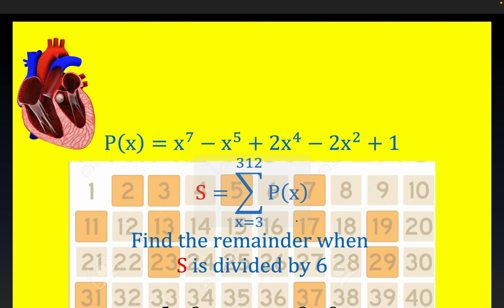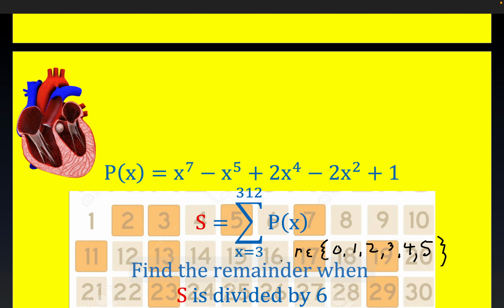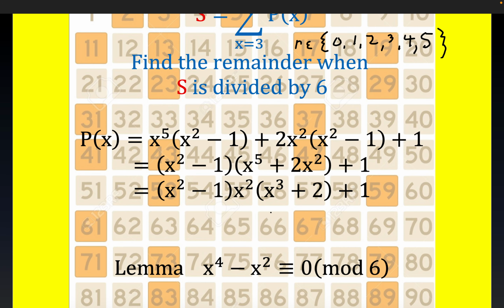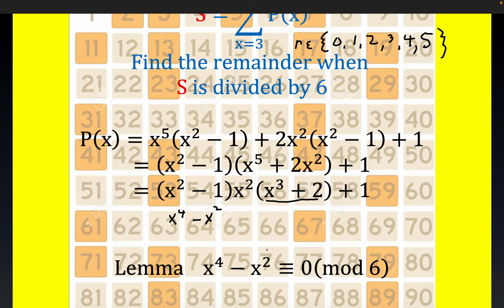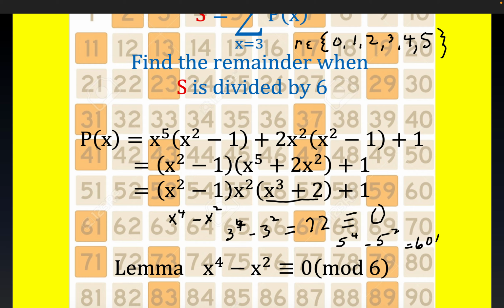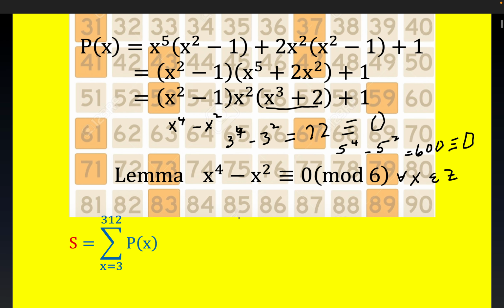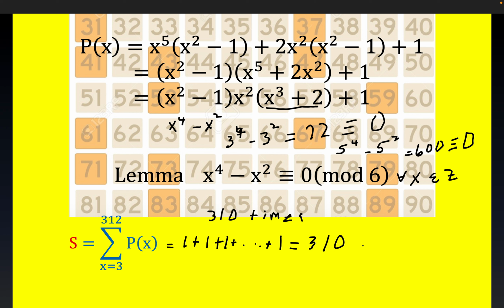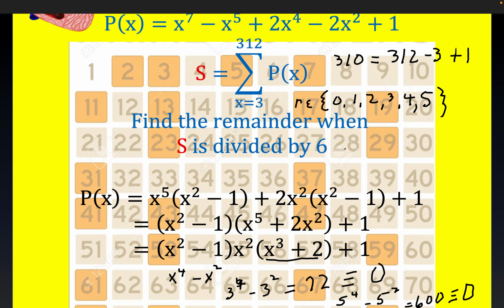P(x) = x^7-x^5+2x^4-2x^2+1 S = ∑(x=3 to 312)P(x) Find the remainder when S is divided by 6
The easy to prove Lemma    x^4 -x^2 ≡ 0 modulo 6 for all integers x and factoring by grouping of the first four terms of the polynomial were the key steps in this modular arithmetic computation. Noting that the difference of the sigma summation limits plus 1 yields the number of summands/terms   avoids an easily made mistake by beginning math students. Physics and math tutor Virginian Raja Almukahhal covered this CK-12 topic thoroughly and clearly.
7th Degree Polynomial 310 Term sum Integer Evaluation Modulo 6